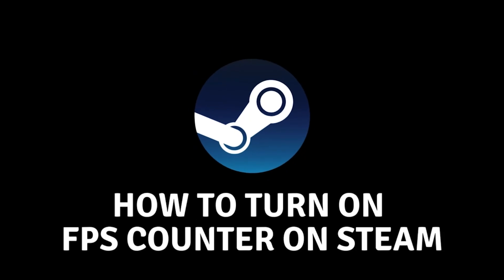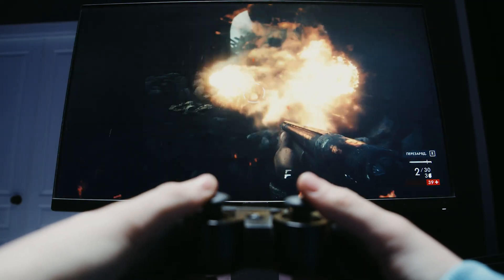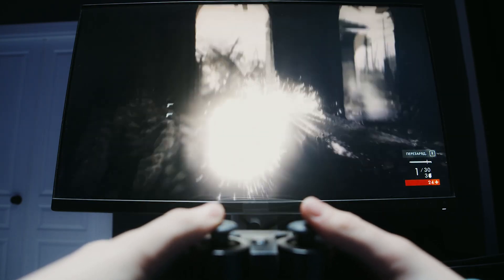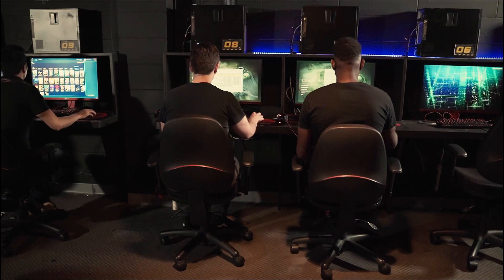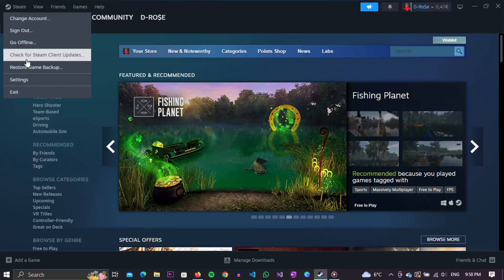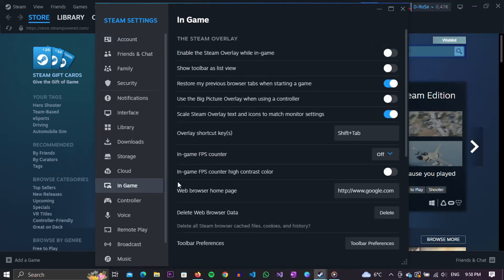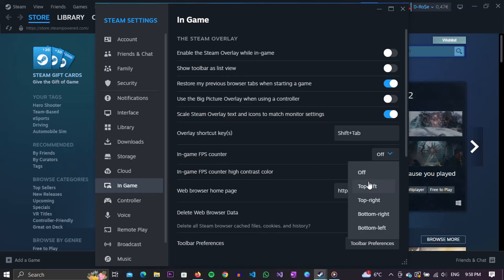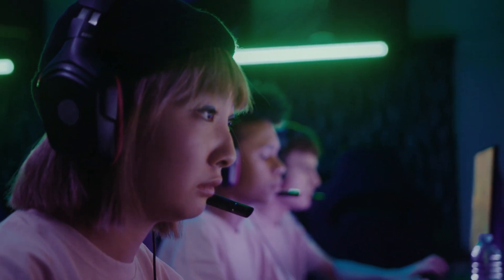How To Turn On FPS Counter On Steam !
Unlock the full potential of your gaming setup with this easy-to-follow tutorial on enabling the FPS counter on Steam! Whether you're a casual gamer or a dedicated enthusiast, monitoring your frames per second (FPS) can significantly enhance your gaming experience. In this quick and informative guide, we'll walk you through the simple steps to activate the FPS counter on Steam, empowering you to optimize your gameplay performance and enjoy smoother, more immersive gaming sessions. Don't miss out on this essential tool for maximizing your gaming rig's potential—watch now and elevate your gaming experience to new heights!